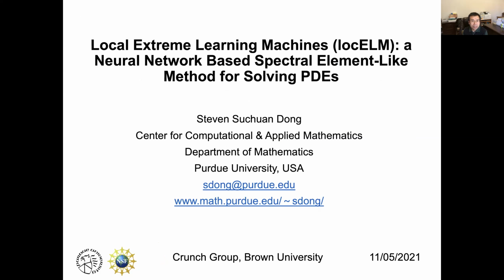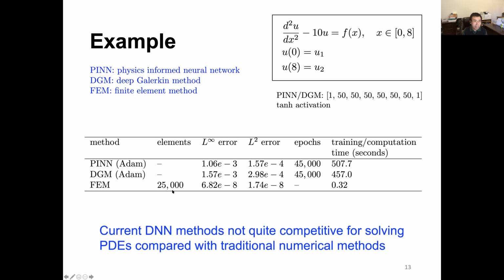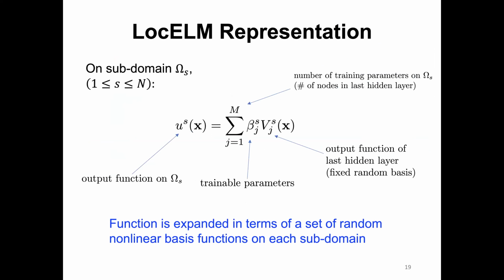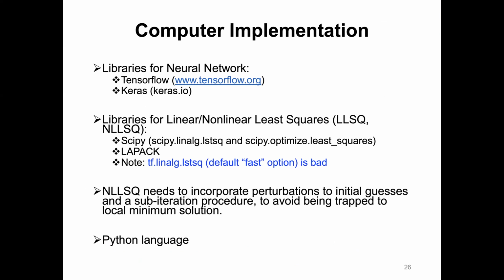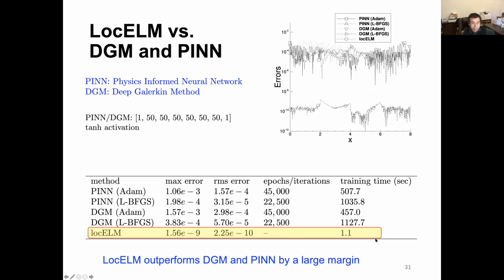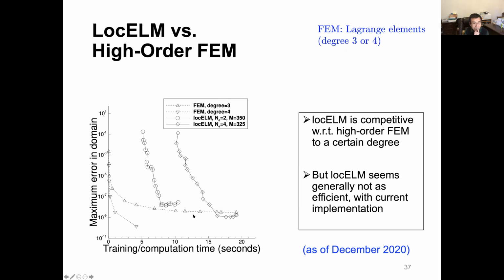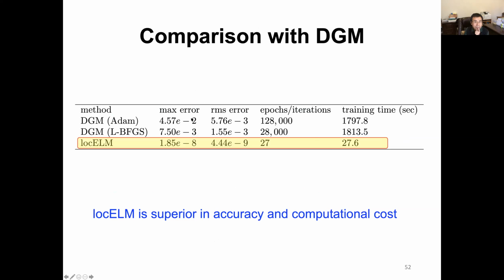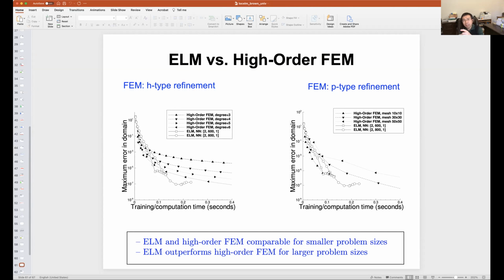locELM:A Neural Network-Based Spectral ElementLike Method for Solving PDEs||Nov 5,2021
1. Suchuan (Steven) Dong, Professor, Center for Computational and Applied Mathematics,
Department of Mathematics, Purdue University, Local Extreme Learning Machines (locELM):A Neural Network-Based Spectral Element Like Method for Solving PDEs.